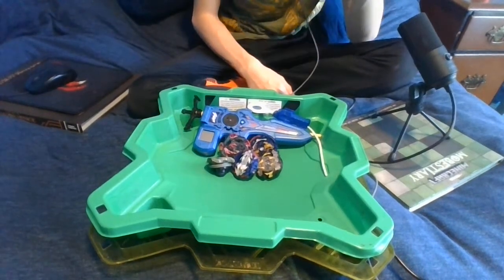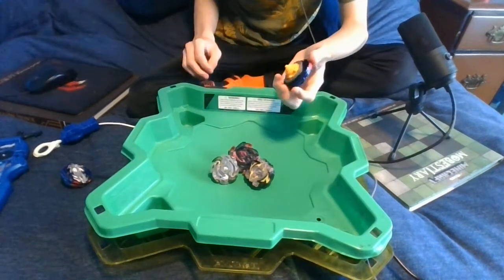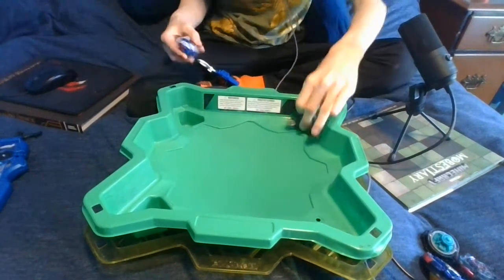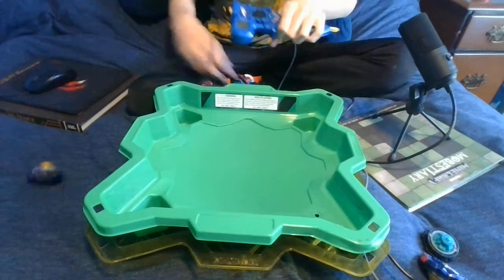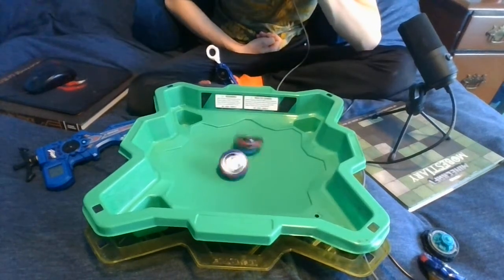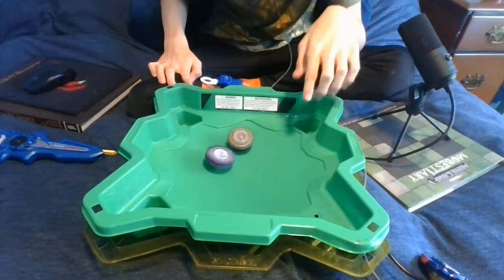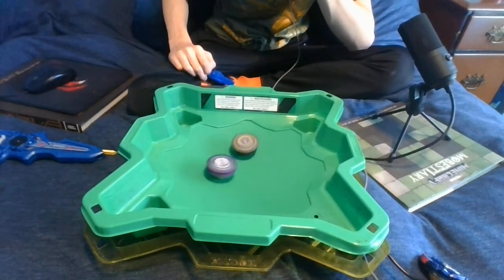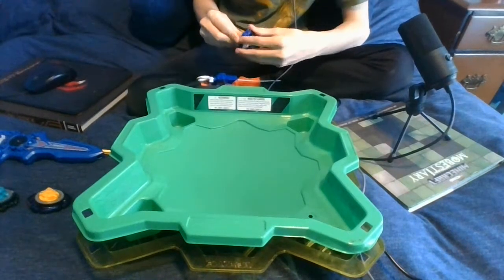Beyblade Test Marathon 2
Shoutout to My Friend Jordan For Requesting These Combos